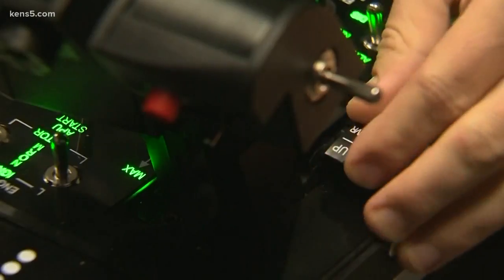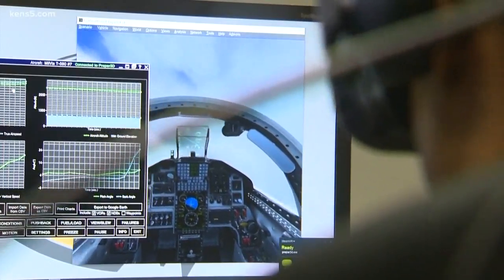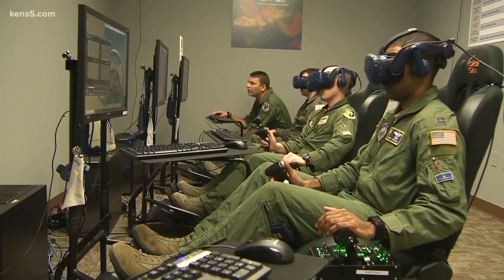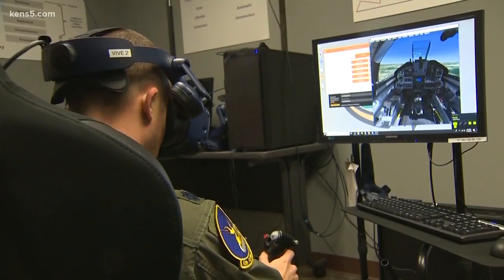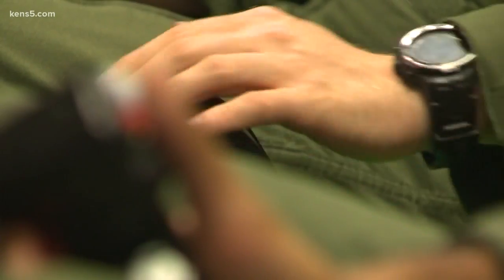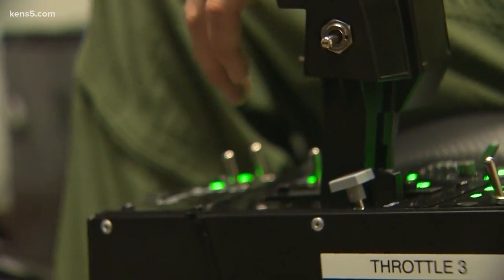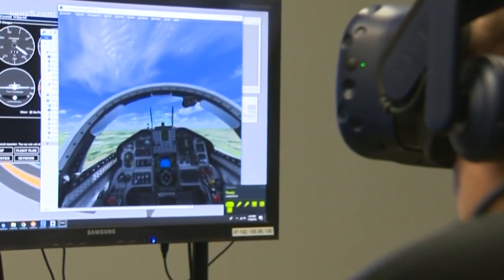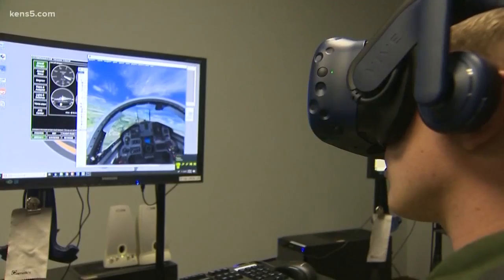Randolph Air Force Base using virtual reality for pilot training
Students in the pilot program at JBSA-Randolph have a new way of getting schooled before they take to the sky.